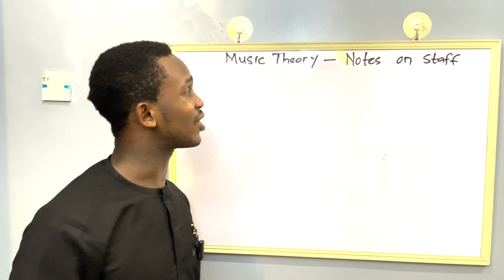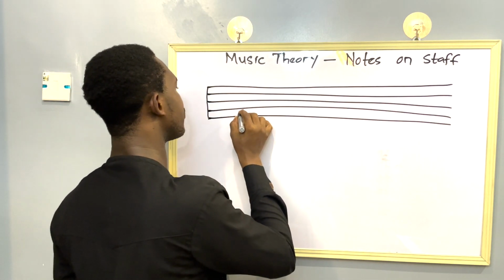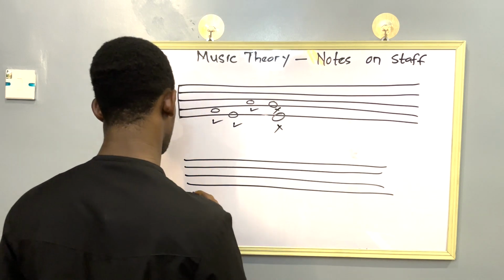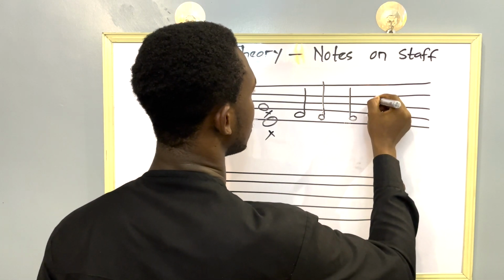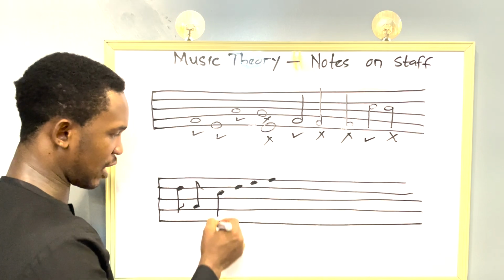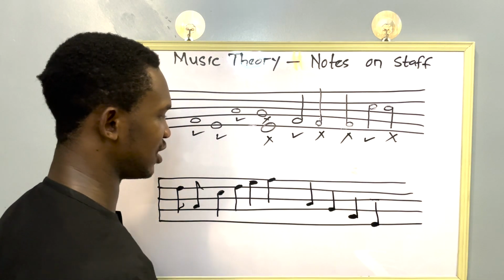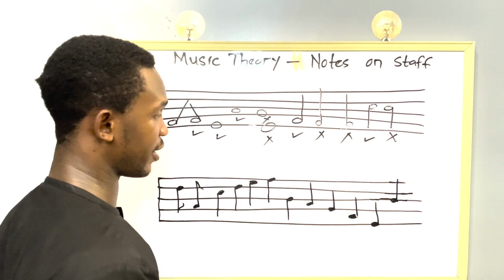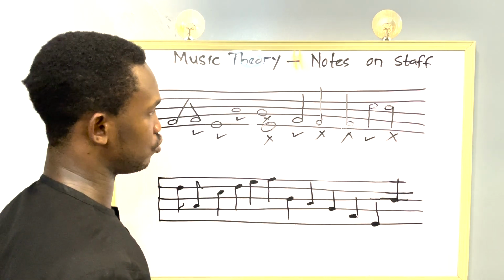NOTES ON STAFF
This video shows how notes are to be written on the staff. The placement of the Notehead, the stem and also the flag was discussed. The third line rule and the note shape were also explained in the video.